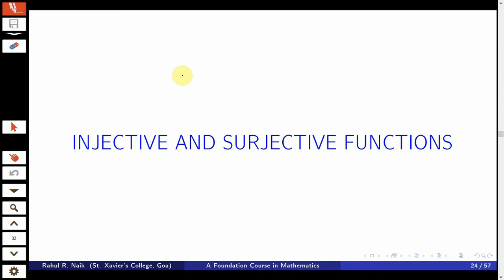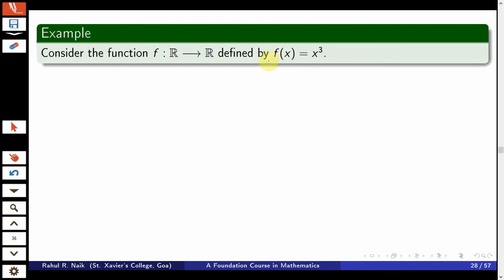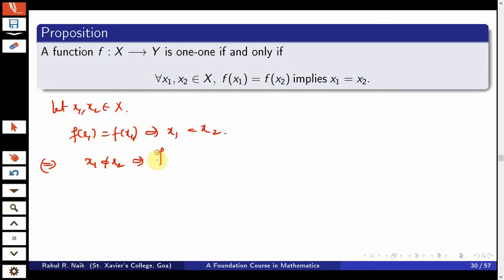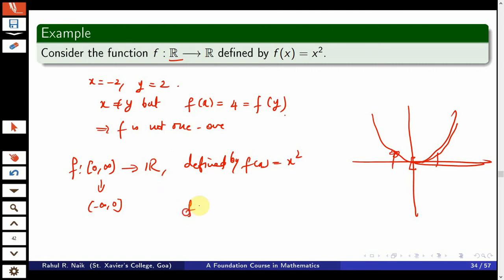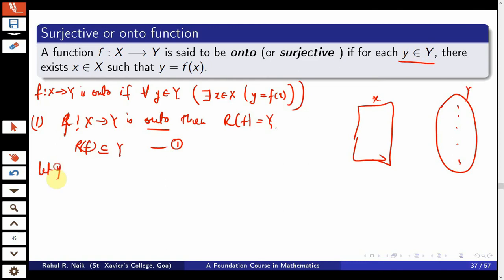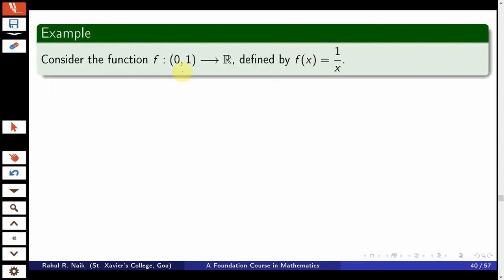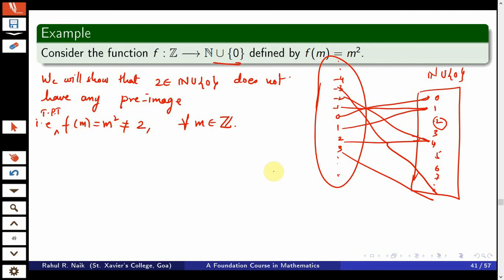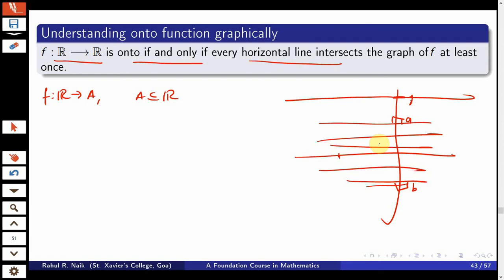Lec14: One-One and Onto functions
Understand the graph if injective and surjective map